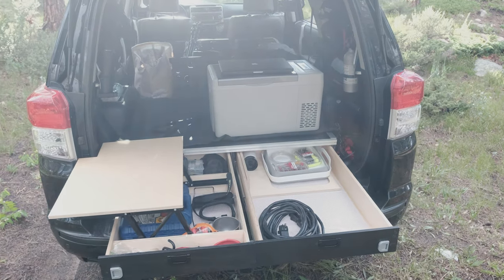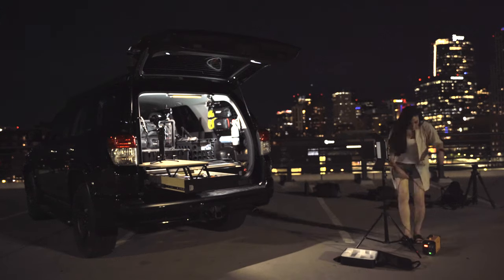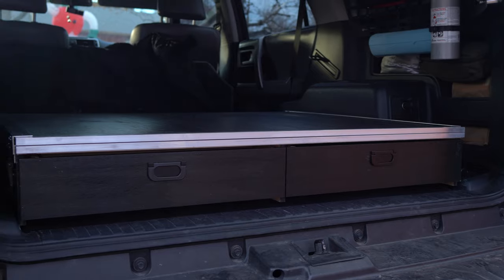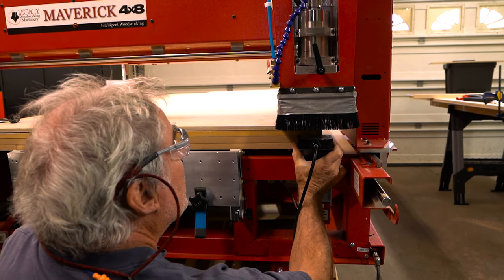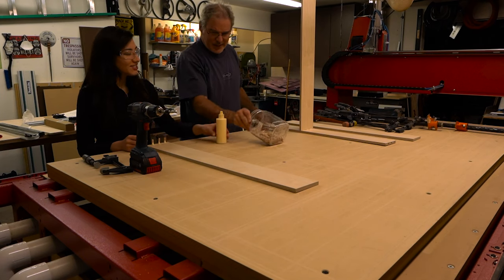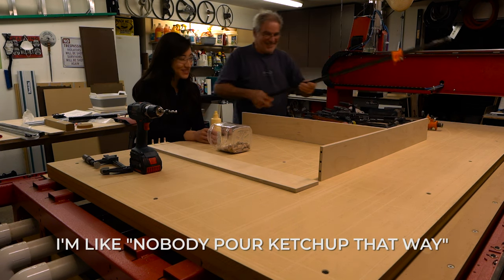DIY Low-Profile Drawer System for SUV with Pop-up Tabletop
I wanted to build low-profile storage drawers in the back of my 5th Gen Toyota 4Runner (on a budget).  With this fairly universal design, you get two 5” deep drawers that not only look slick inside your cargo area, but also folds flat along the top of your 2nd row seating WITHOUT needing to store separate pieces.  Everything is packed into this sleek, efficient, and affordable design.  I was able to store my camera gear but repurpose it for camping if I wanted to (complete with a USB powered sink!). The drawers are 42" wide and fit in most large SUVs so don't think this is just for a 4Runner!

What are you going to build in your SUV?

TIMESTAMPS

0:00 - Intro
0:53 - Measuring & Cutting
3:48 - Final Shop Assembly
5:57 - Staining & Installation
9:40 - Final Drawers

EVERYTHING IN THIS VIDEO

Camera body
Camera lens
40” LED light bar
Magnetic LED lights
Molle storage bags
Jumper portable battery
500W portable battery
150W solar power panel (alternative)
Lightweight mini fridge
Car mount suction rig
5G portable wifi

Vlog Camera
Favorite lens
Best editing headphones
Affordable lighting kit
Shotgun mic
My gimbal
Wireless lav mic

ABOUT

I’m a full-time filmmaker and a professor of film at the University of Colorado - Denver.  My mission is to teach new and upcoming filmmakers, youtubers, and artistic entrepreneurs how go full-time doing what they love and making an impact through the power of film making.

Questions about Video Production, Film Making, or Anything Else? Post in comments section of this video!